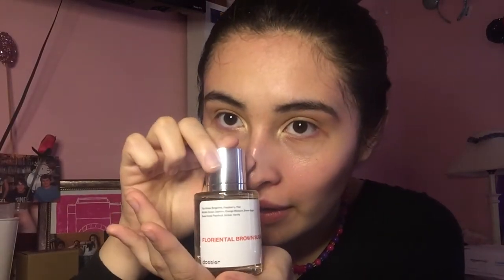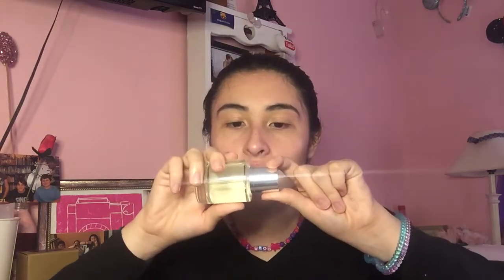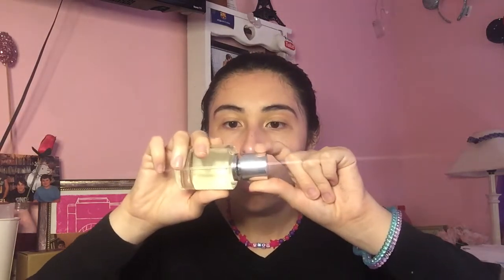Dossier Perfume Review | Boujee Perfume Dupe | Mon Paris YSL = Floriental Brown Sugar | SAVE $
♡♡♡♡♡ OPEN♡♡♡♡♡

Try Function of Beauty’s 100% customizable hair & body care products. The formulation is based on your unique hair & body goals and needs!
I was noticing that bigger influencer's discount code is only a 20% off meanwhile mine is a 25% off so I highly suggest you use mine instead because my code is a higher discount okay please and thank you so much!

Code：TOOVREN15
There is a blue one also available.

I make & sell vegetarian lip balms that don't melt in your car! :) I also have a small eBay shop with a variety of products.

EBAY SHOP

ETSY SHOP

FREE UBER RIDE CODE: UBERPINKICE13

CLICK HERE B4 CHOOSING YOUR COLLEGE PROFESSORS 2 READ WHAT OTHER STUDENTS HAD 2 SAY ABOUT THEM!! ⚡

MAKE SURE TO:
LIKE THIS VIDEO UP BY GIVING IT A THUMBS UP👍
& SHARE MY CHANNEL/VIDEO WITH YOUR FRIENDS & FAM!

HEYYYYYYYYY IT'S ME NICE 2 SEE YOU MERMAYNICORN💜

I've really been into making charm bracelets, phone chains, necklaces, etc. I'm really considering making some to sell! :) I had an Italian Chicken Panini today at Keke's & I really recommend you try it, it's SO YUMMY! I'm so excited my dad inflated my bike's wheels & I've been riding my bike around my neighborhood again :)

Have a God blessed day!

Bianca Azu!